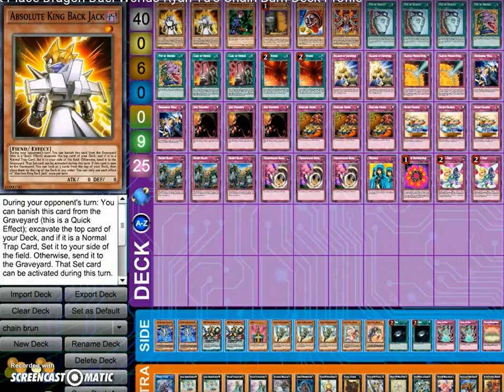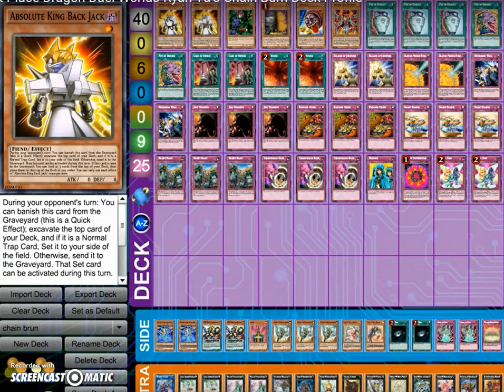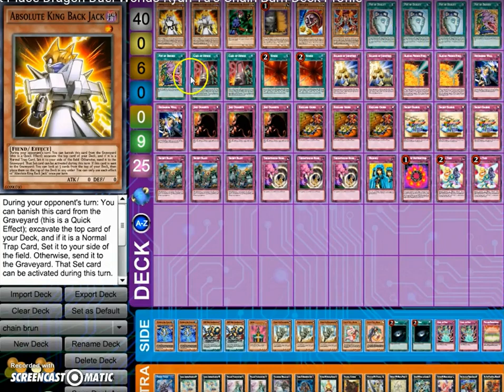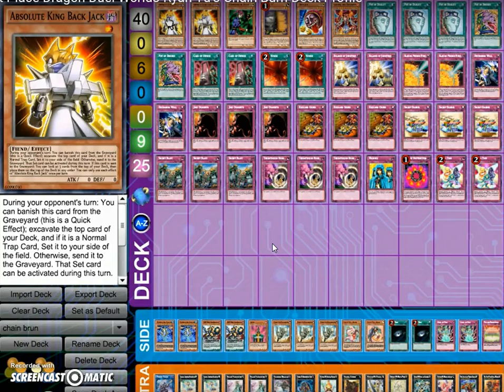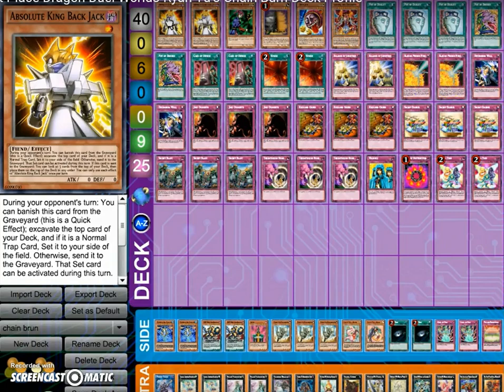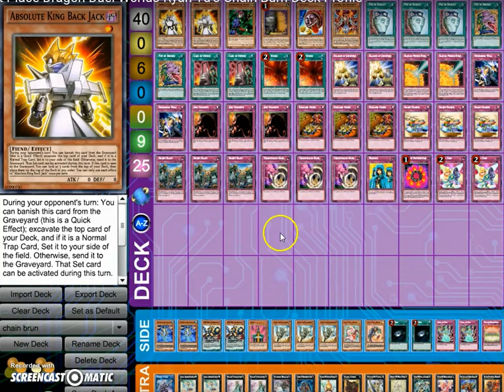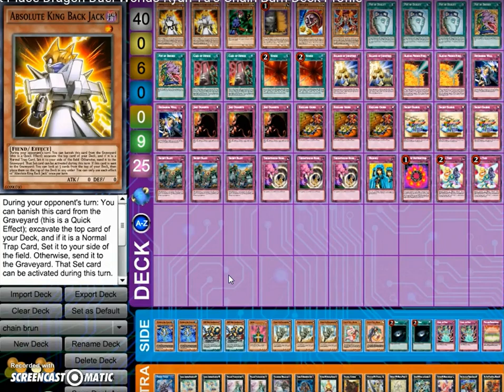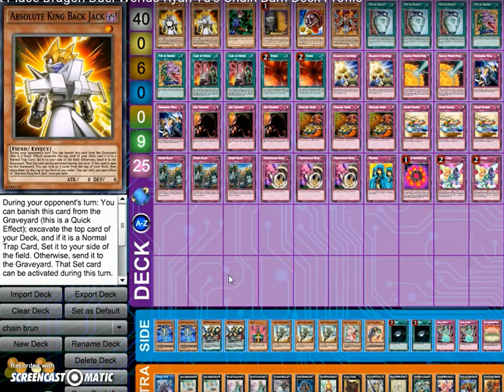Perfecting chain burn episode 4: the worlds chain burn deck